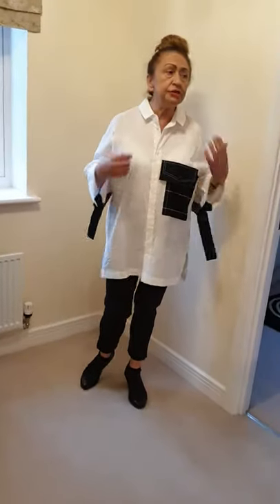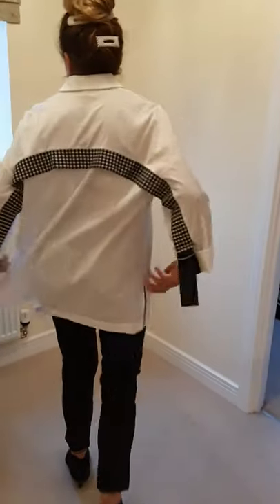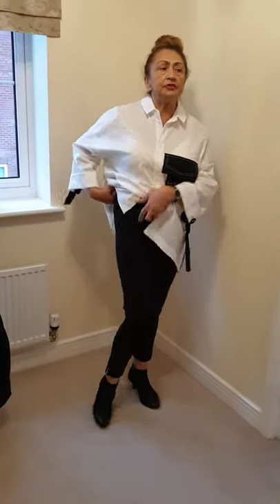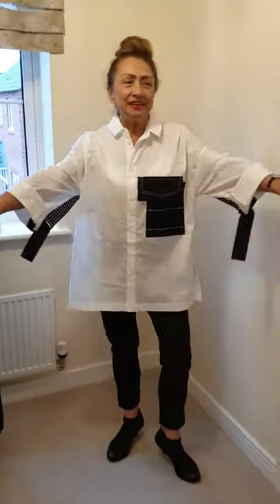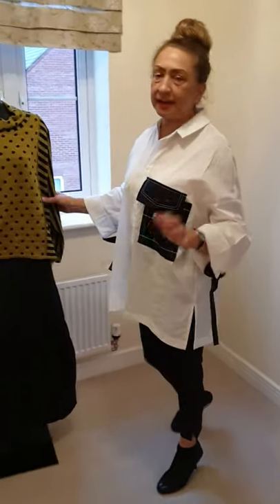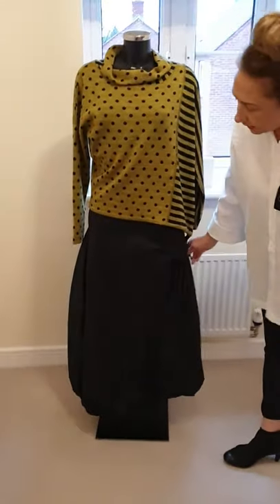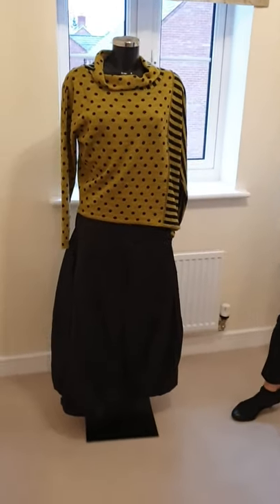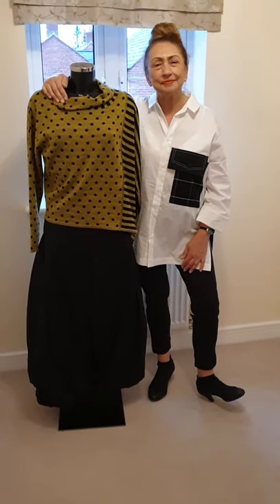Crea Concept Shirt & trousers & merino wool top & baloon skirt